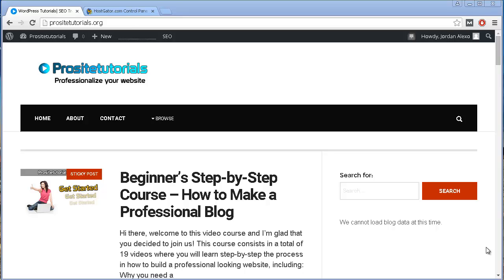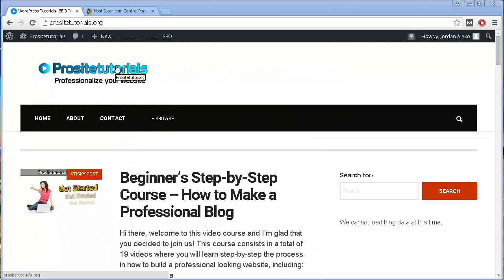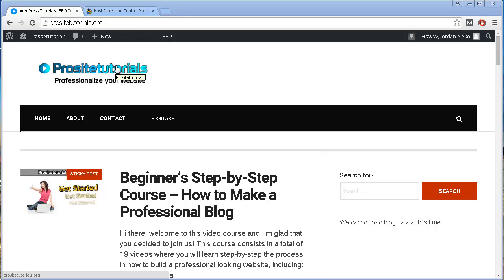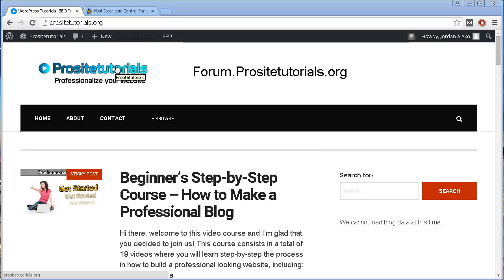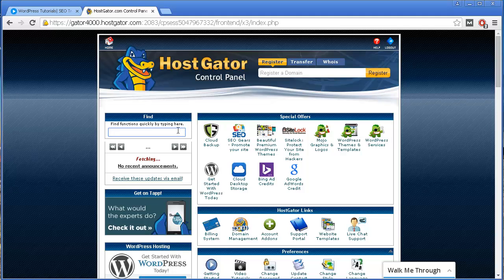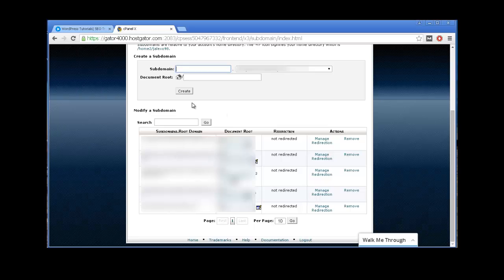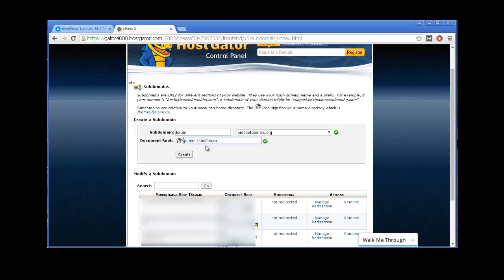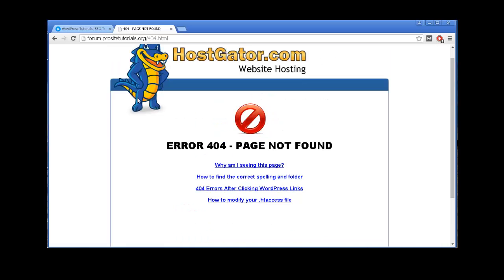How to Create a Subdomain in cPanel?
In this video, you will quickly learn how to can create a subdomain using the Cpanel options available.

Why Use a Subdomain?

When you have a website after a while you may want to create a forum or even talk about a topic that isn't relevant. For this you can create a subdomain. The great thing about a subdomain is you can install WordPress and basically create a new website.

Futhermore, if you ever tried to make a forum using your WordPress website you certainly have noticed that you need a plugin. The problem is you will get a forum inside of your website.

This many times doesn't look professional and you can create a subdomain for your forum, such as: forum.websitename.com

Over there you install a forum platform and put a link in your main website back to it. When a visitor clicks on that link they're redirected to a full forum.

Instead to something appearing inside of your WordPress website.

Seach in web-host Cpanel for Domains and under it you will find a small icon called, "Subdomains." After you click on it, follow the next steps:

1. Select the domain name you want to use from the list
2. In the small text box appearing on the left side of the chosen domain name, write the extension you want.
3. Press, "Create"
4. You're done, now you can install WordPress or another platform that you wish in your new subdomain.

If you have any question please leave in the comment section below.